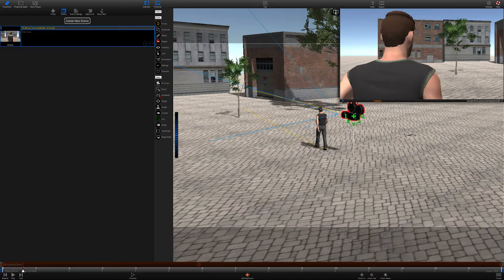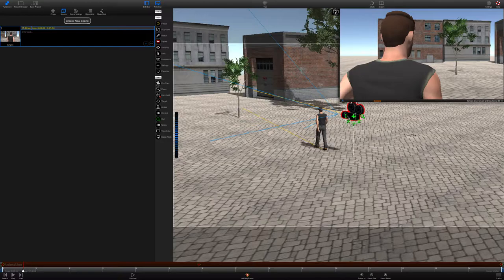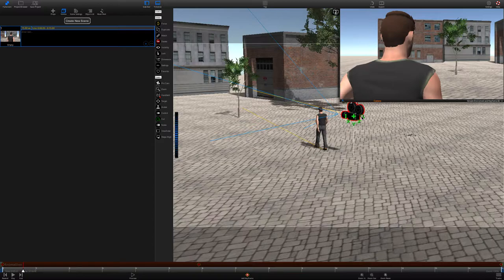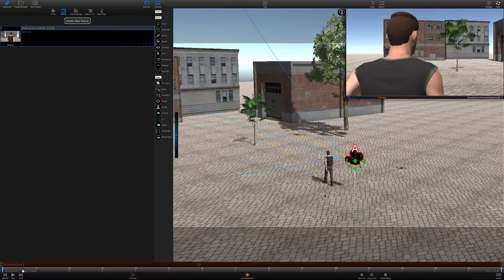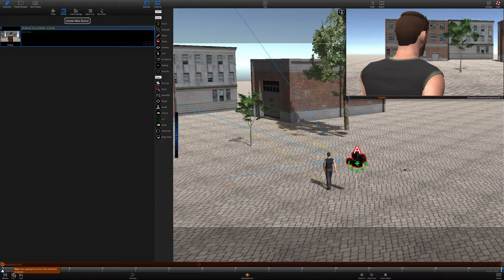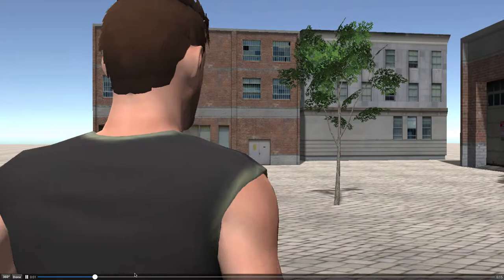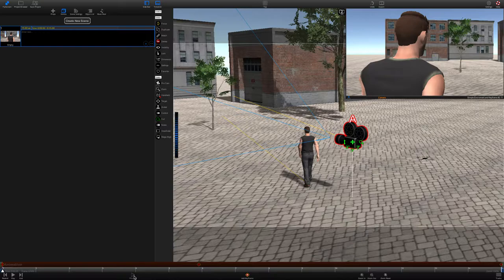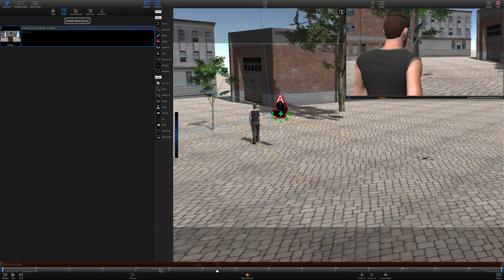Using ShotPro in Education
IATSE Director of Photography David Max Steinberg discusses using ShotPro previs software for teaching film production...